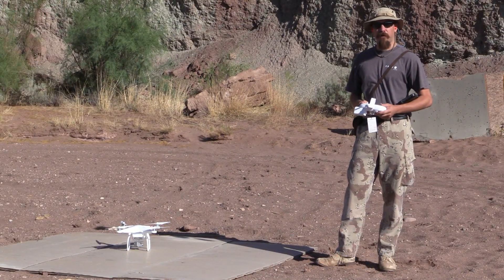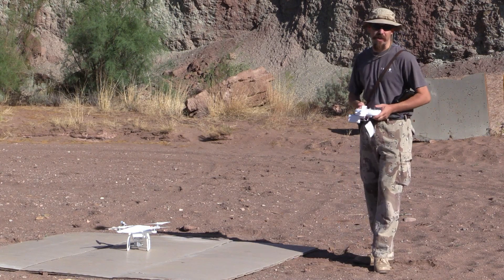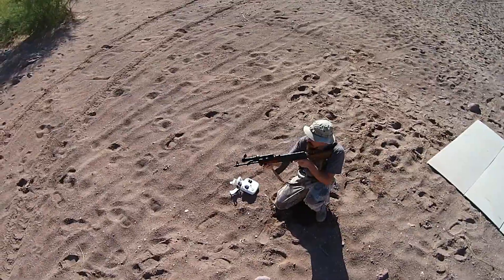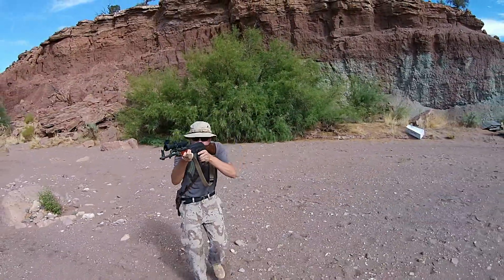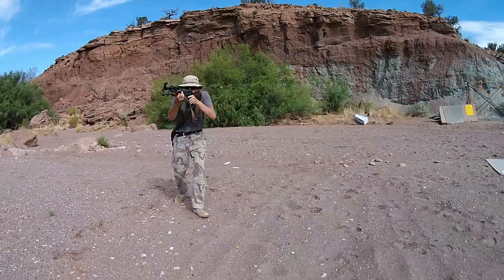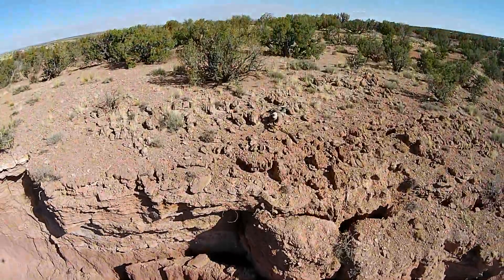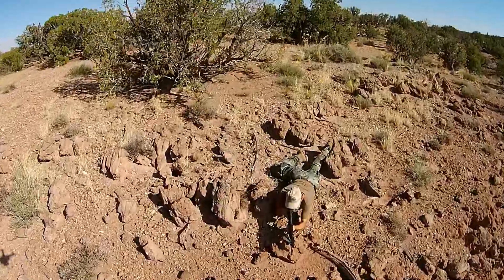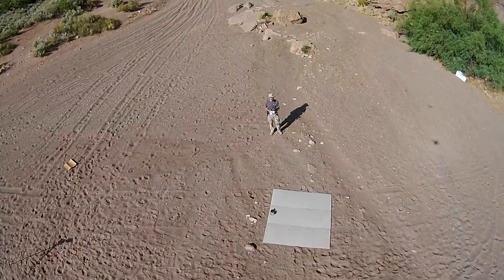Initial experiments with the new quadcopter camera!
Still have a lot of practice to get more skilled at flying it (and train a camera operator to help out doing the same), but early results are very promising!

This is a DJI Phantom Vision 2+, with GPS placeholding and a 3-axis gimbal stabilized camera.